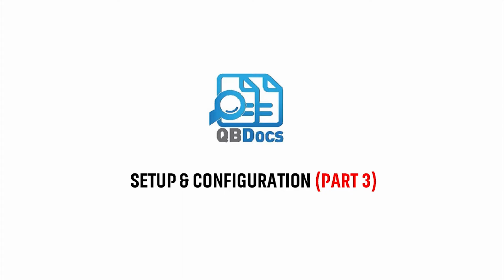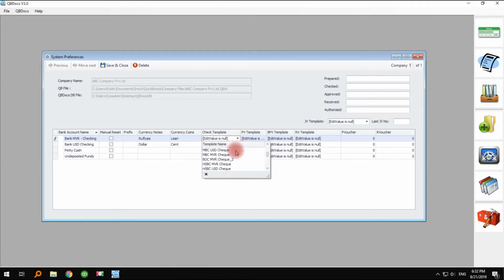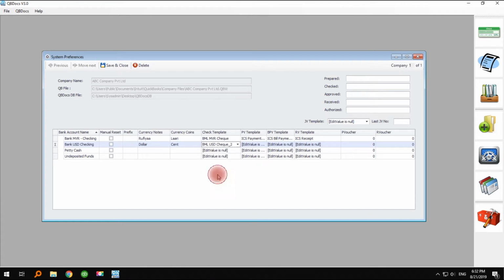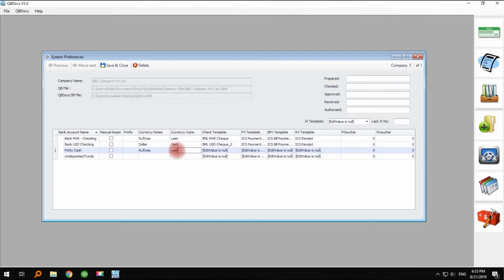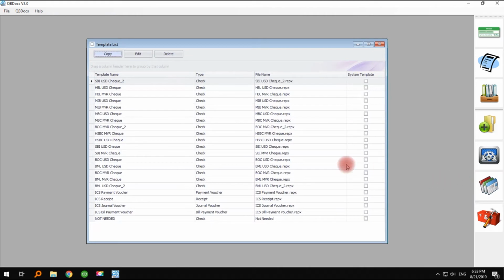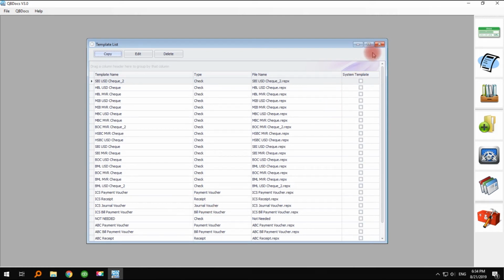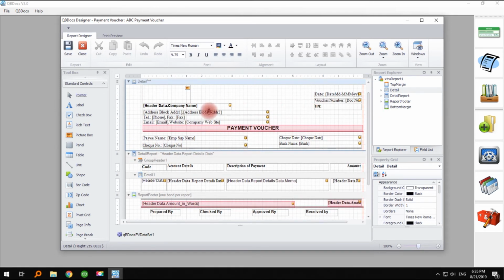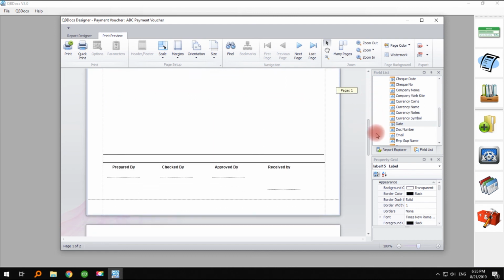QBDocs Tutorial 3 of 6 | Setup & Configuration